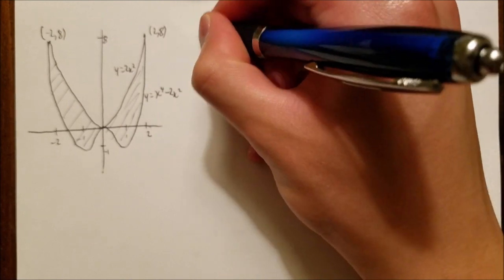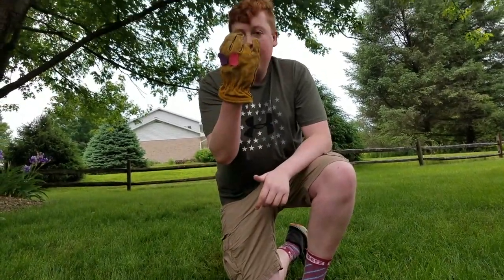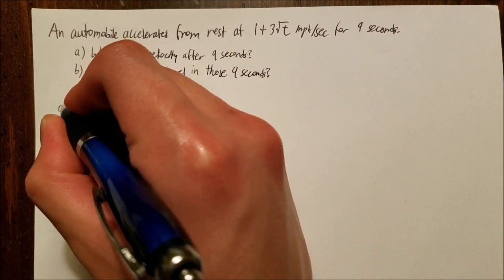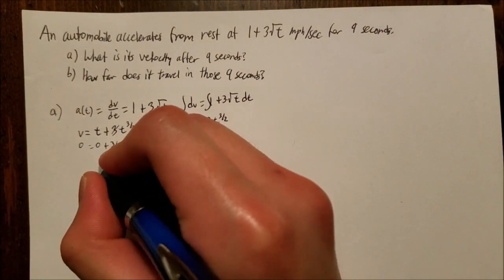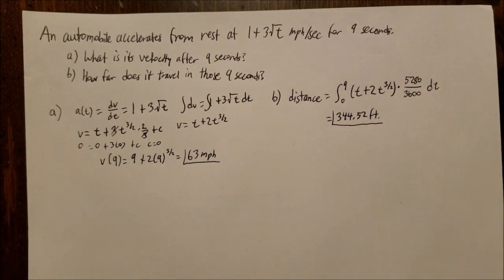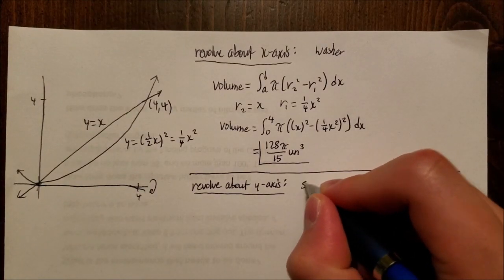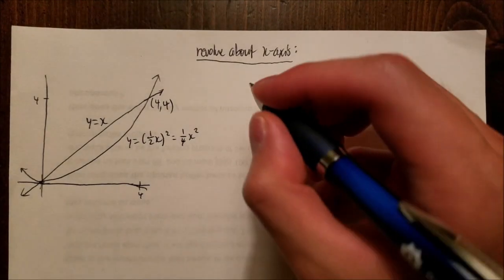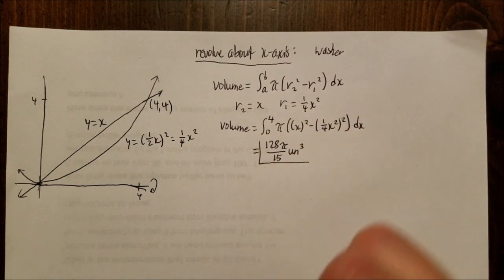Avengers The Integral From Zero to Infinity War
This video is about Avengers and calculus